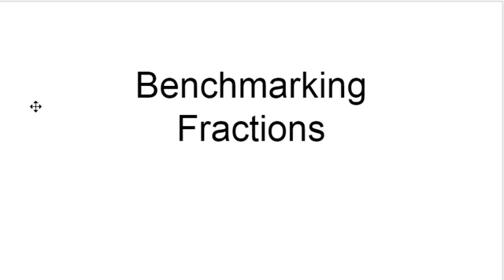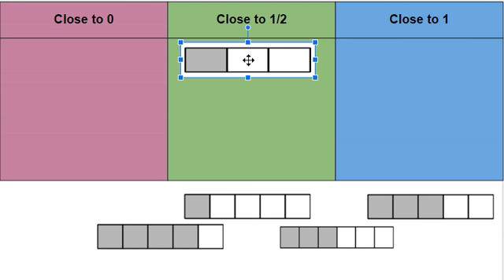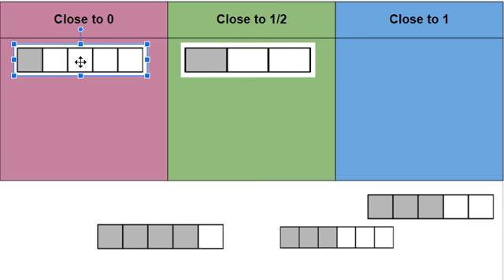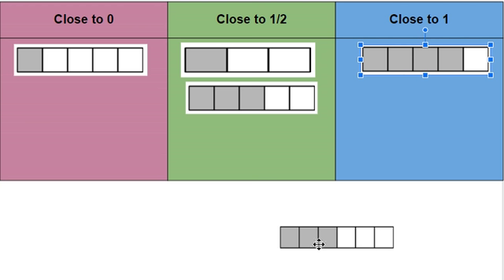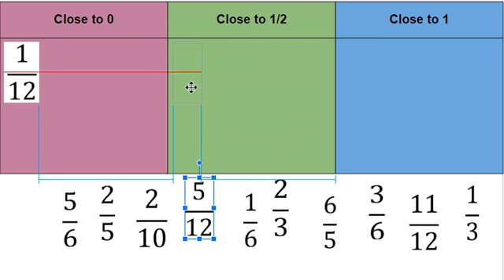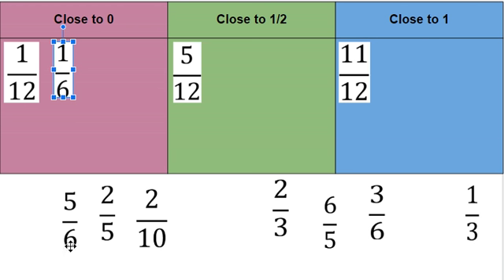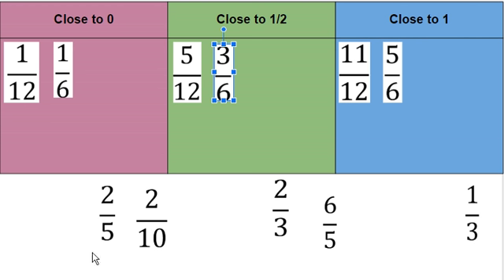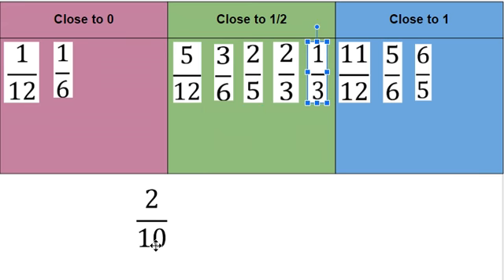Benchmarking Fractions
Benchmarking fractions - close to 0, close to 1/2, close to 1